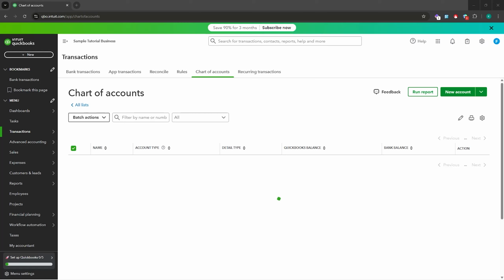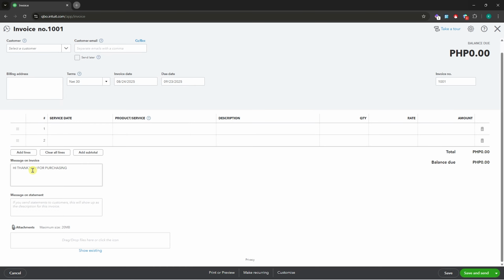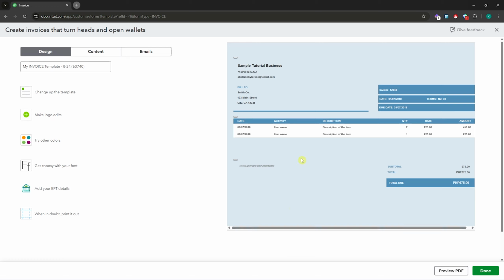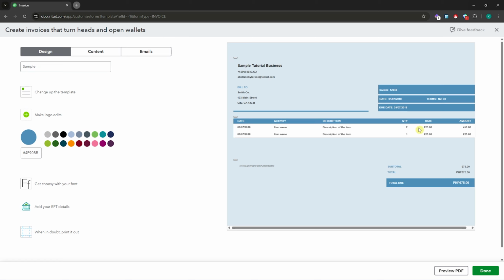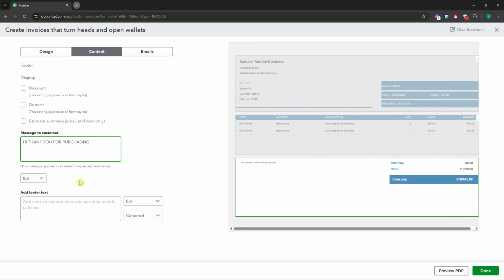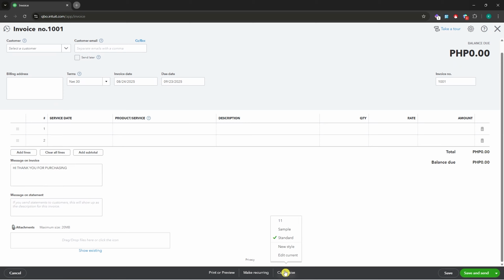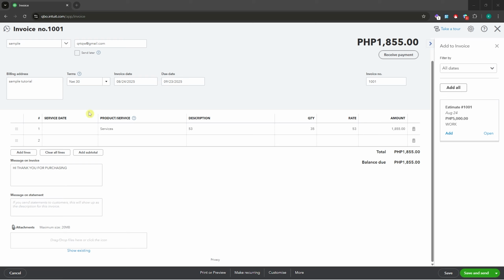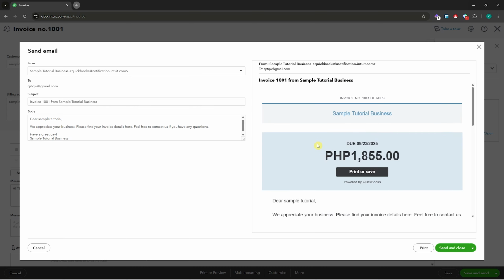How to Create Delivery Note in QuickBooks Online (Simple Guide)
Want to learn how to create Delivery Note in QuickBooks Online step by step? In this tutorial, I’ll show you exactly how to use QuickBooks Online to set up, customize, and send a professional Delivery Note for your business. Whether you’re new to QuickBooks or looking to sharpen your QuickBooks Online tutorial skills, this guide will help you streamline your accounting, improve your bookkeeping, and save time in managing orders. If you’re a small business owner or freelancer, understanding QuickBooks Online features like Delivery Notes is essential for keeping your business organized. Watch until the end to see helpful QuickBooks tips and tricks and make sure you’re getting the most out of QBO.